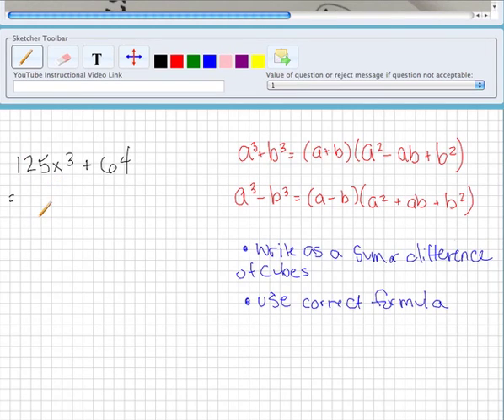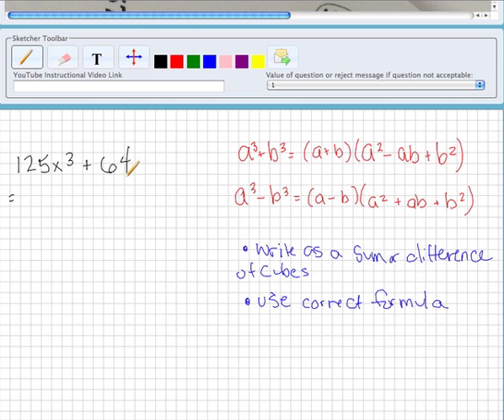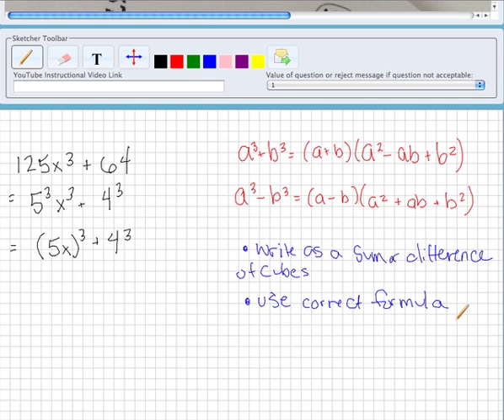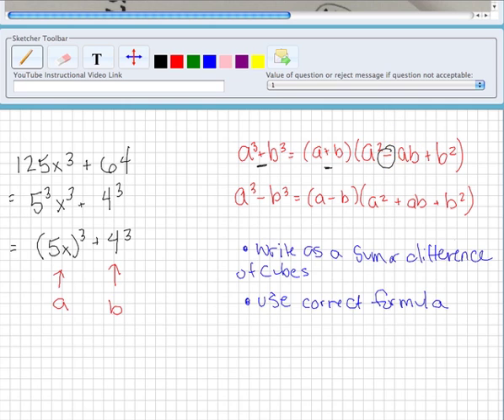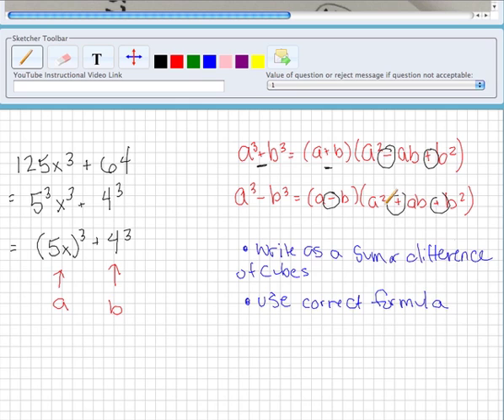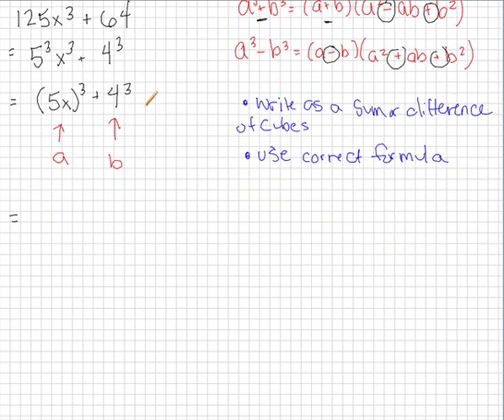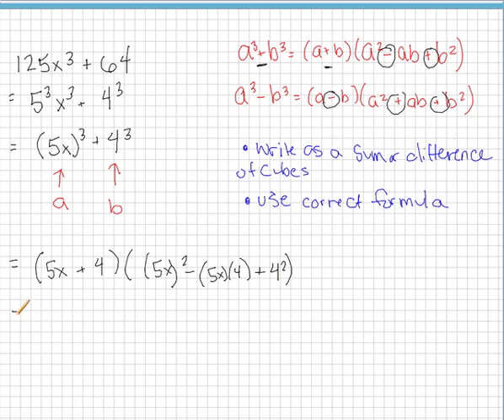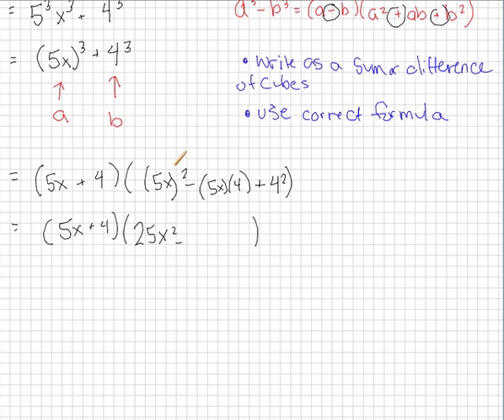Factoring a sum of cubes